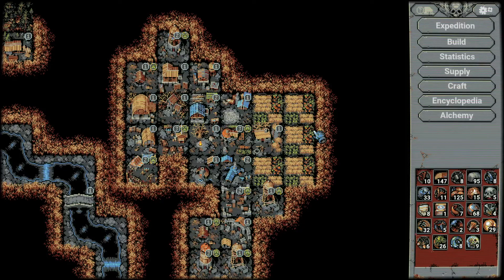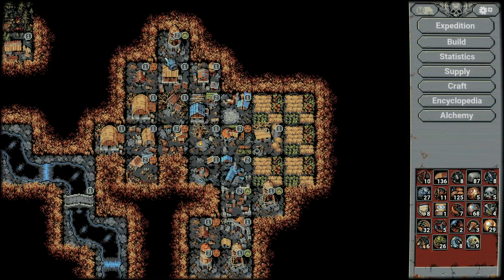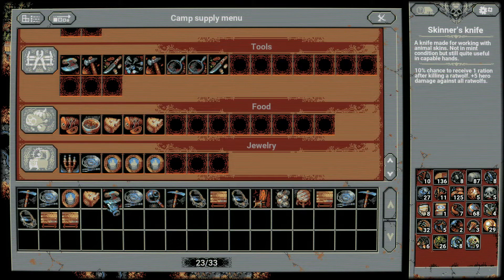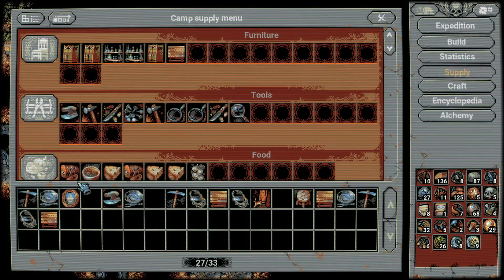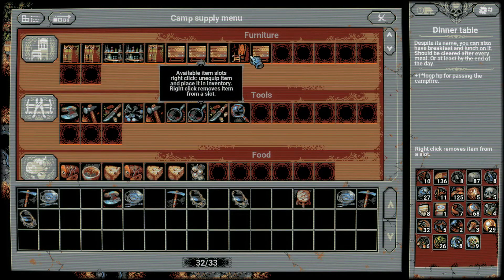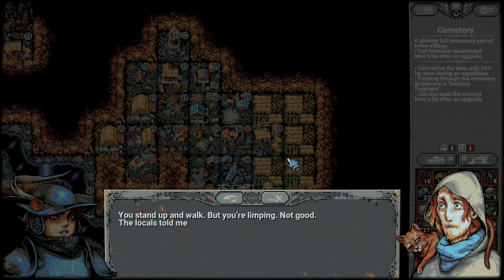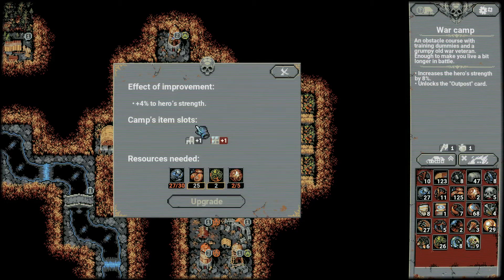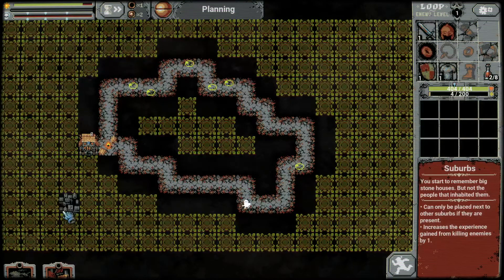Loop Hero! Full Release! EP#21 Next Time It's Serious!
The Lich has thrown the world into a timeless loop and plunged its inhabitants into never ending chaos. Wield an expanding deck of mystical cards to place enemies, buildings, and terrain along each unique expedition loop for the brave hero.

RELEASE DATE: Mar 4, 2021
DEVELOPER: Four Quarters
PUBLISHER: Devolver Digital